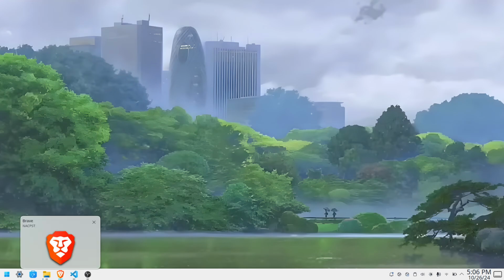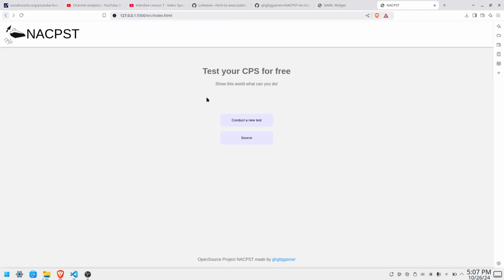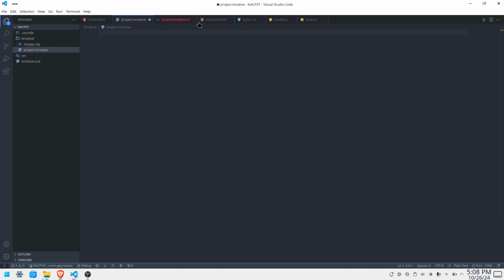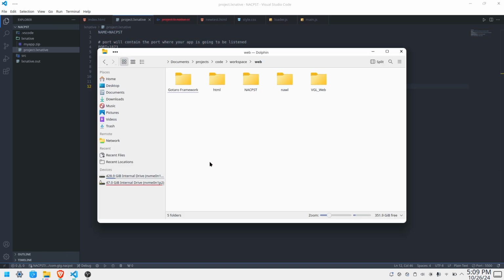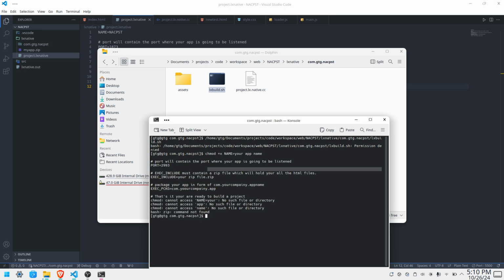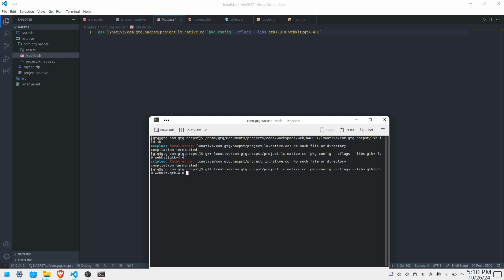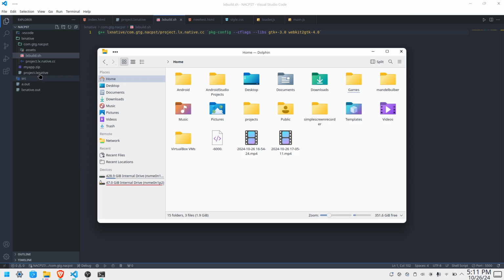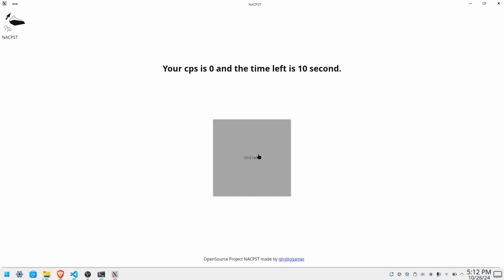lxnative tutorial official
This is the official tutorial of lxnative a framework for converting web applications into native apps